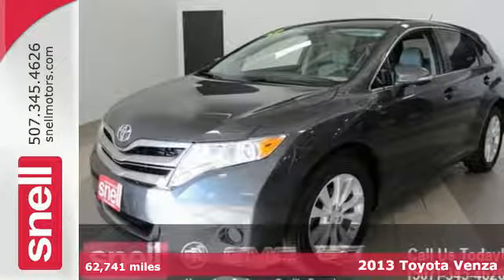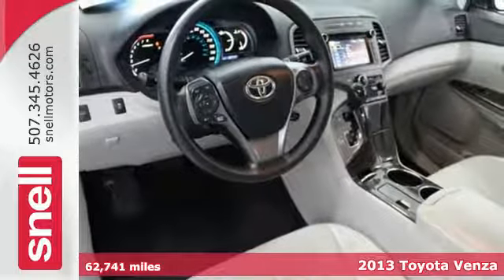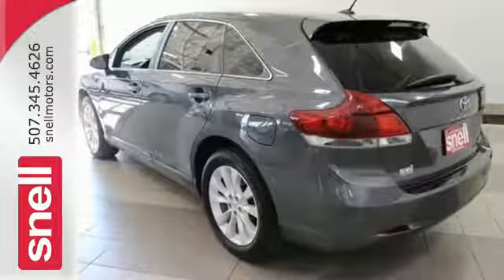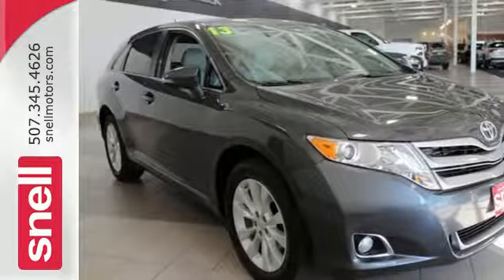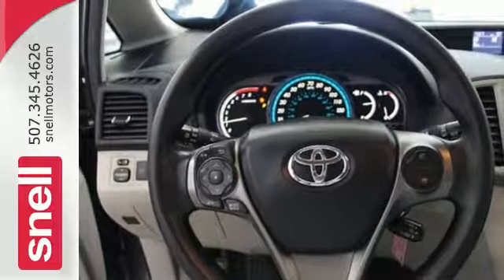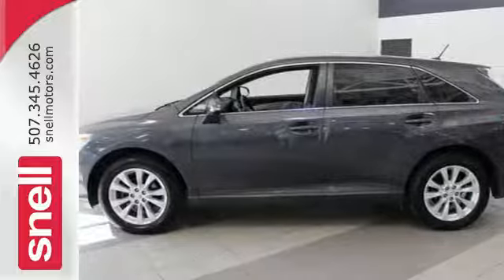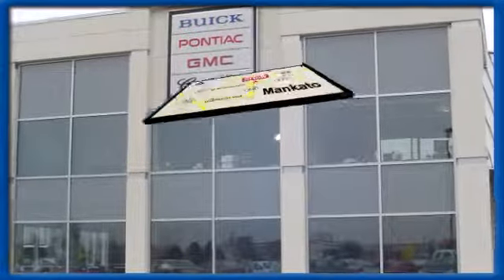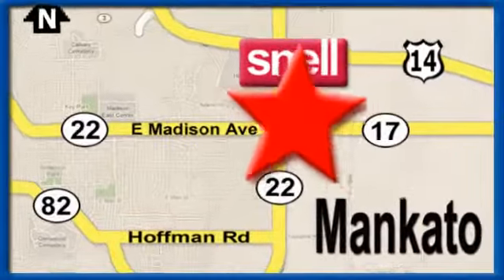Used 2013 Toyota Venza Mankato MN St Peter, MN U040057A - SOLD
Year: 2013
Make: Toyota
Model: Venza
Trim: LE
Engine: 2.7L I4 SMPI DOHC
Transmission: 6-Speed Automatic Electronic with Overdrive
Color: Gray
Interior: Light Gray
Mileage: 62741
Stock #: U040057A
VIN: 4T3BA3BB8DU040057
New Price! Venza LE, 4D Sport Utility, 2.7L I4 SMPI DOHC, 6-Speed Automatic Electronic with Overdrive, AWD, Magnetic Gray Pearl, Light Gray w/Cloth Seat Trim, ABS brakes, Alloy wheels, Compass, Electronic Stability Control, Front dual zone A/C, Heated door mirrors, Illuminated entry, Low tire pressure warning, Remote keyless entry, Traction control.brbr26/20 Highway/City MPGbrbrAwards:br * 2013 KBB.com Brand Image Awards * 2013 KBB.com Best Resale Value AwardsbrbrWe have been locally owned by the Snell family since 1974. At Snell Motors we emphasize customer service before, during, and after the sale. We want everybody to know that our mission statement is Honest-Caring-Quality Service. That's why with every pre-owned vehicle purchased we offer a VIP package including 3 months of unlimited car washes at our state of the art autowash, your first oil change complimentary, and complimentary gift bag. Thank you for choosing Snell Motors!

Address:
1900 Madison Avenue